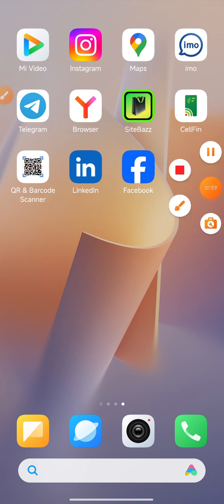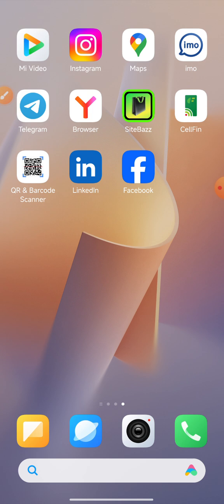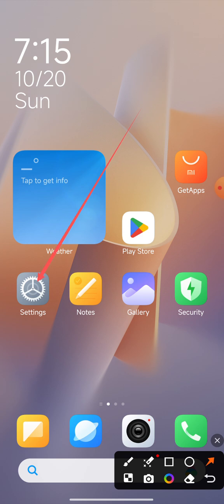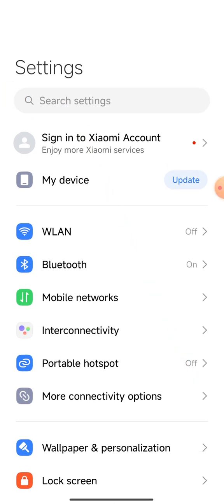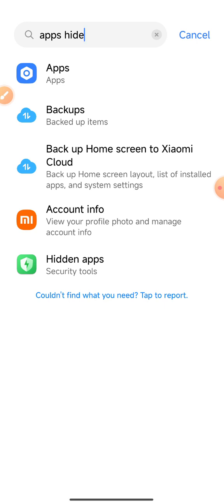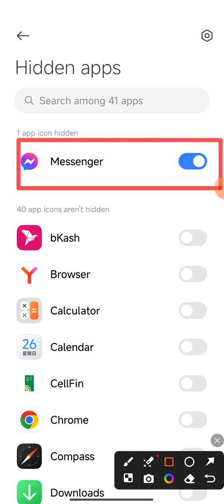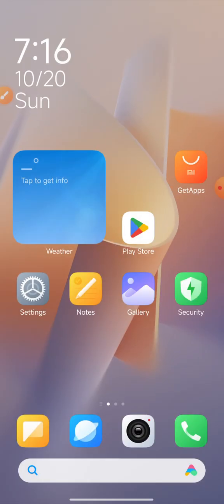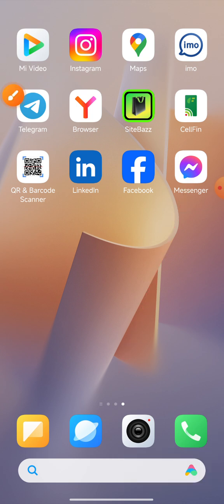How to unhide messenger apps icon on Android phone display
This video name is How to unhide messenger apps icon on Android phone display.  This video very important for all messenger user people and also important for Facebook page user people.

Unhide messenger apps
Unhide messenger icon
How to unhide messenger